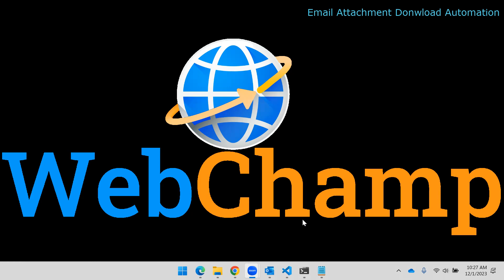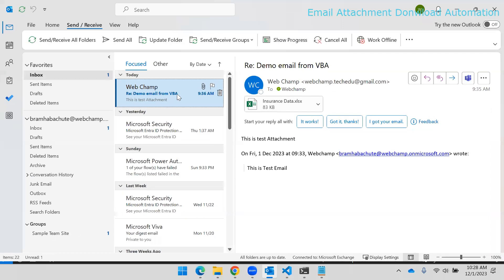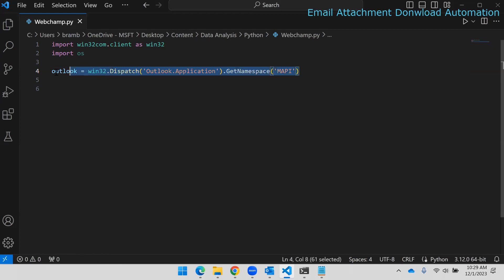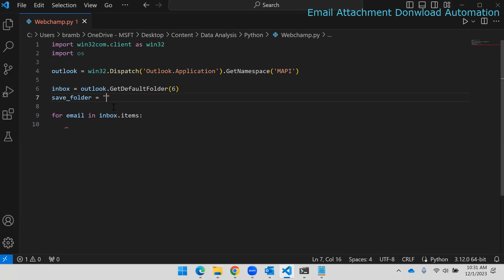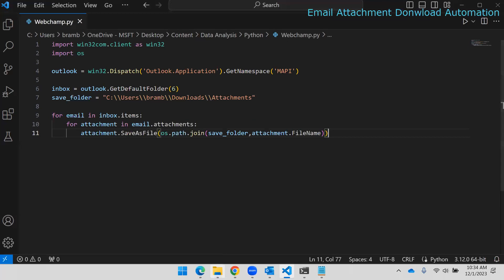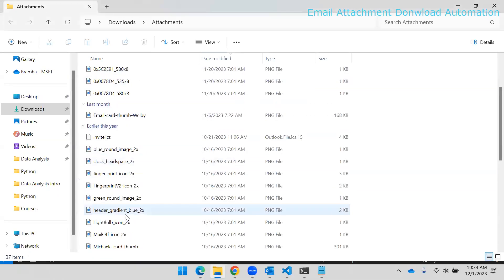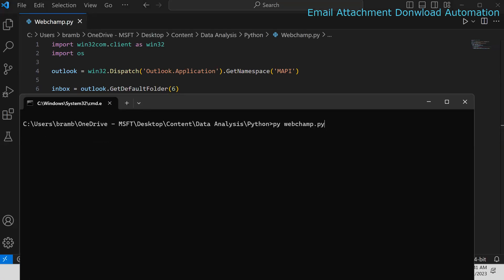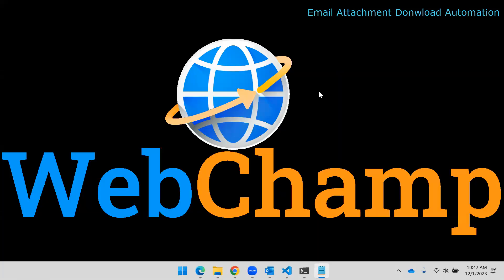Automate Email Attachment Downloads with Python || Download all or filtered emails attachments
Welcome to our Python programming tutorial! In this video, we'll guide you through the process of automating the download of email attachments using Python. Whether you're a developer, IT professional, or someone curious about Python scripting, this step-by-step guide will help you harness the power of automation.

🔧 Key Topics Covered:

Using Python libraries for email handling
Writing a script to automate email attachment downloads
Understanding file handling in Python
Enhancing your automation script for efficiency
🚀 Why Automation Matters:
Automating repetitive tasks can save you time and effort. In this tutorial, we focus on email attachment downloads, a common automation need in various professional settings. By the end of the video, you'll have a functional Python script ready to streamline your workflow.

👉 Timestamps:
00:00 - Introduction
01:30 - Setting Up Your Python Environment
03:45 - Exploring Python Libraries for Email Handling
06:20 - Writing the Automation Script
10:15 - Understanding File Handling in Python
12:30 - Enhancing Your Automation Script
15:45 - Testing and Troubleshooting
18:00 - Conclusion